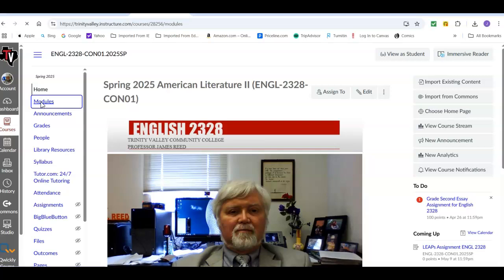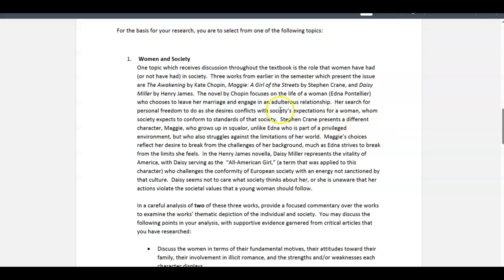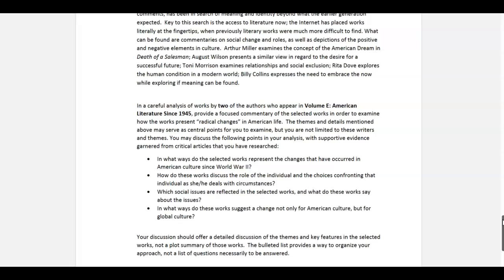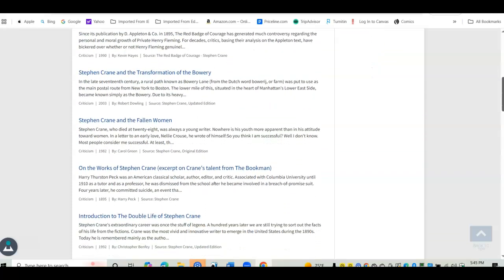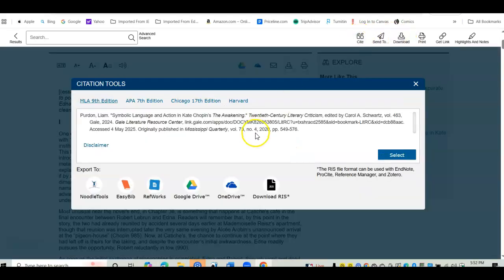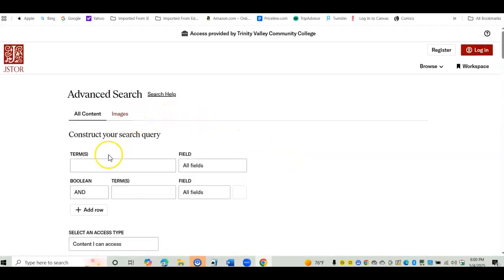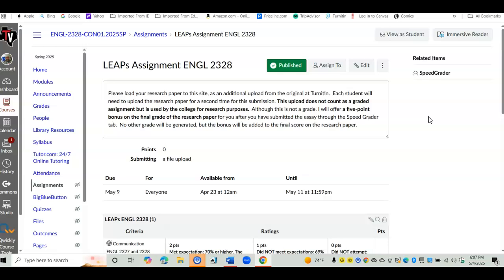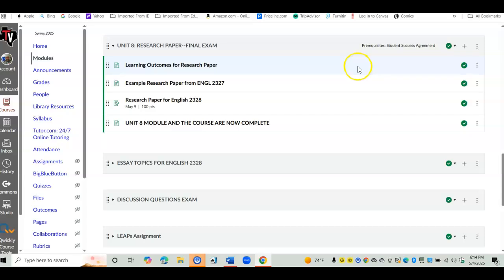Discussion of Research Paper as Final Exam for English 2328